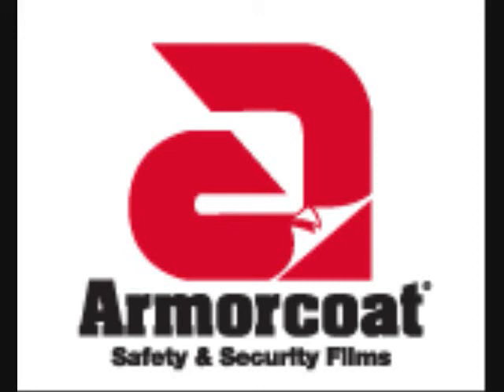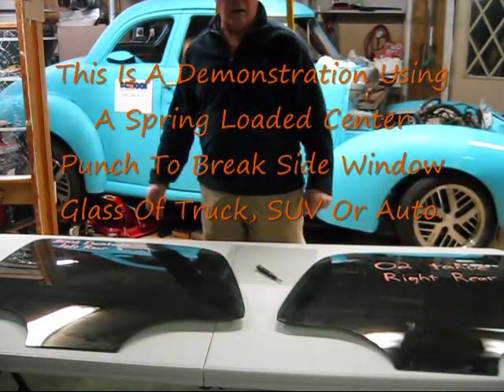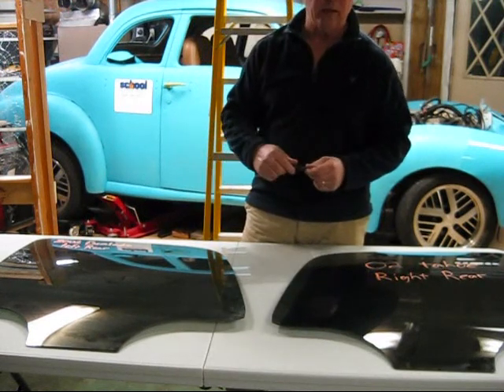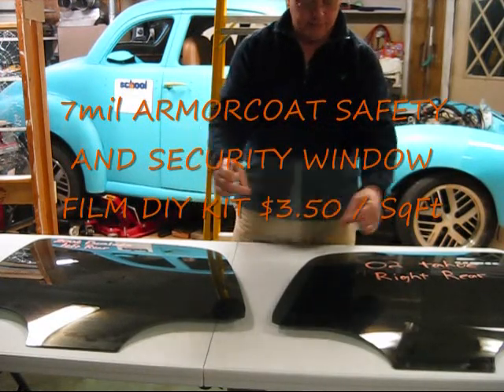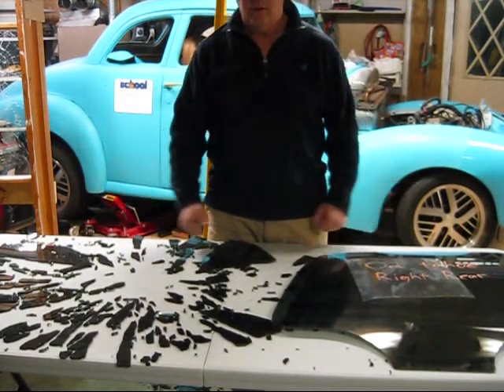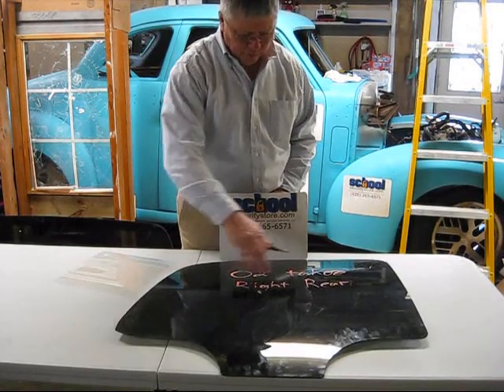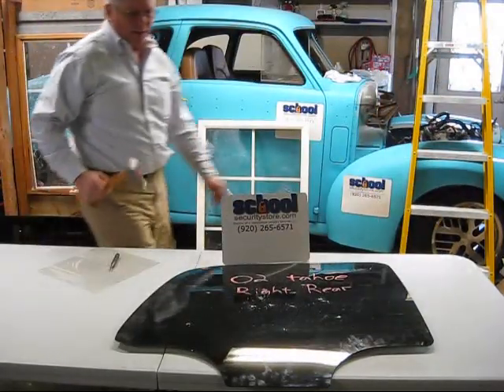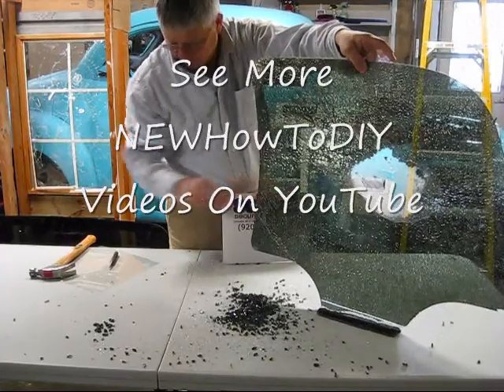DIY - A Way To Stop Smash & Grab Thieves.wmv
DIY video showing how to prevent burglars from breaking through your windows and stealing your property.